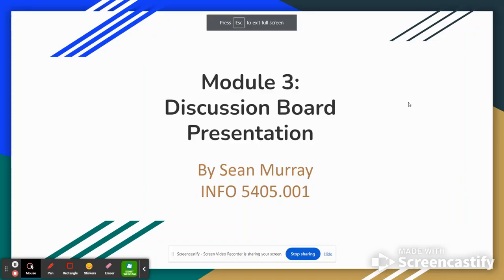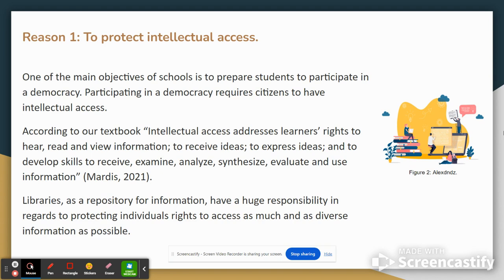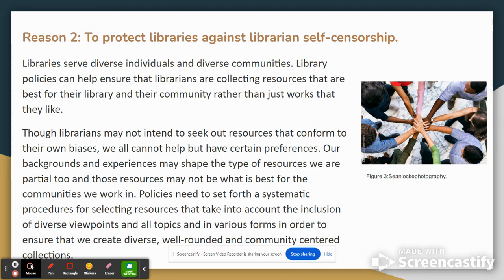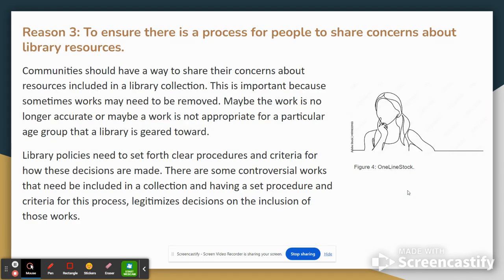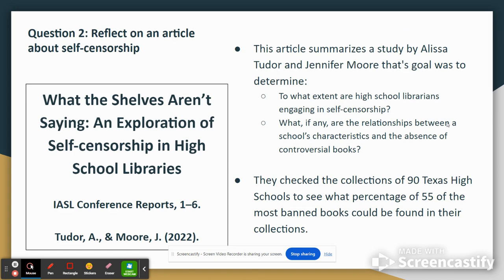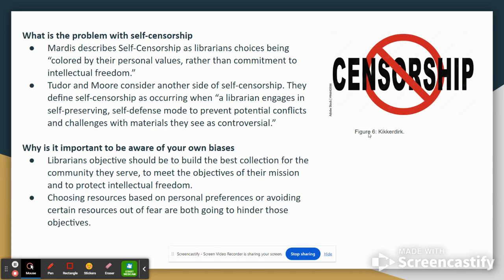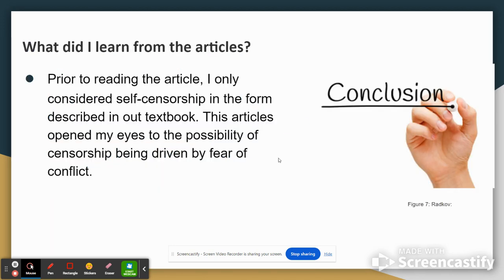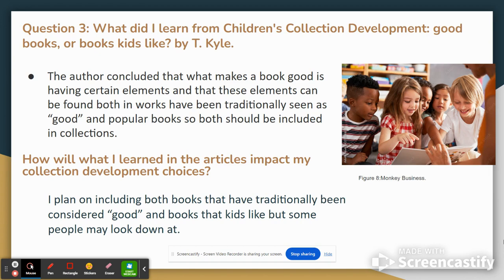Untitled: Feb 18, 2024 8:19 PM